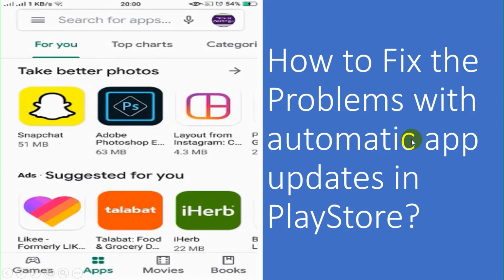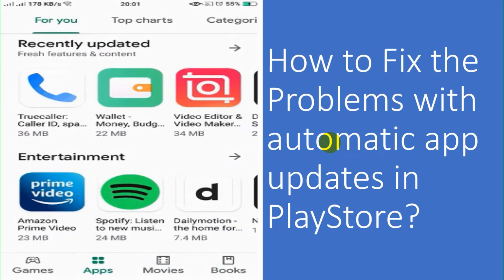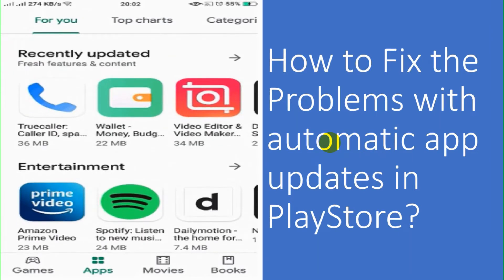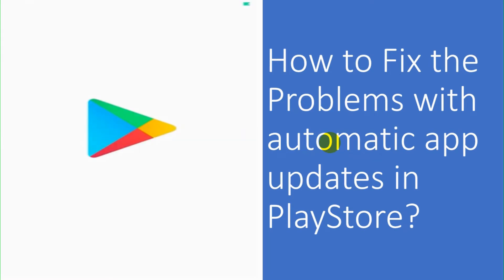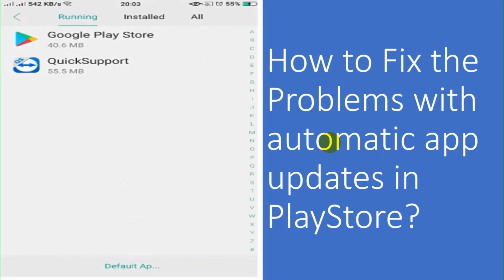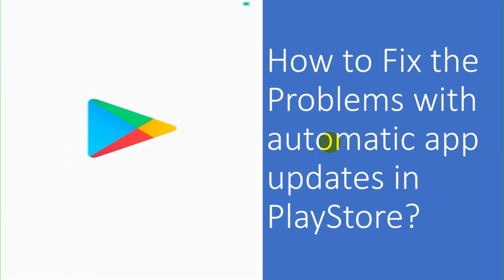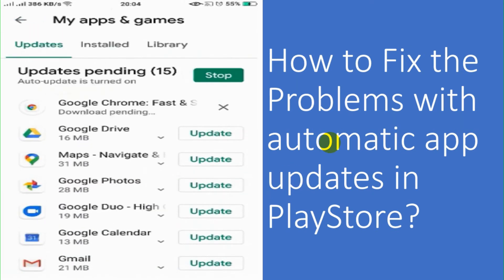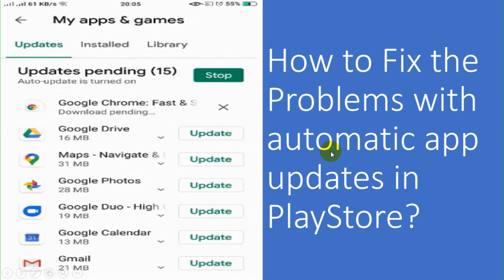Play Store does not update Applications, How to Fix the problem with automatic updates of Apps ?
Some times Google play store stops updating the apps updates automatically even we are connected in WiFi. So you can try the fixes illustrated in this video to fix the problem.

Play Store can be brought back to update automatically by following the techniques mentioned in the video.

Comment your doubts and suggestions to improve the tutorials.